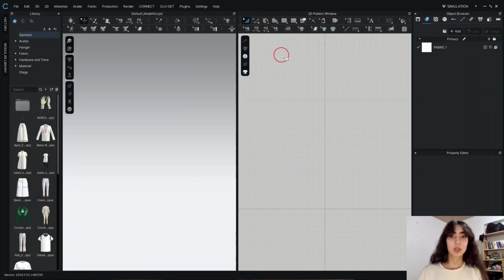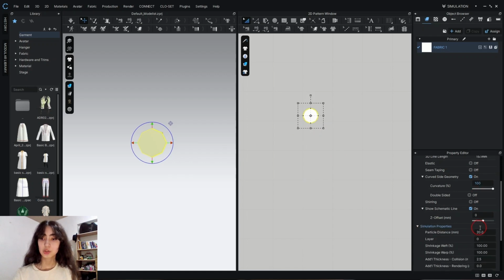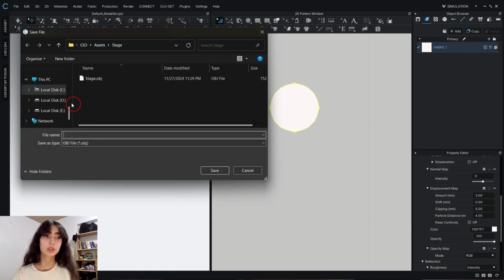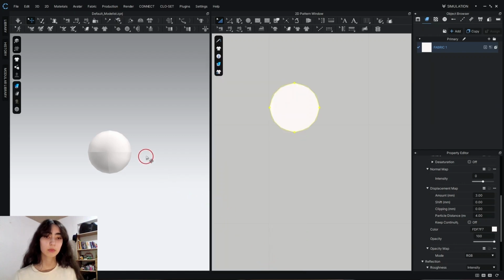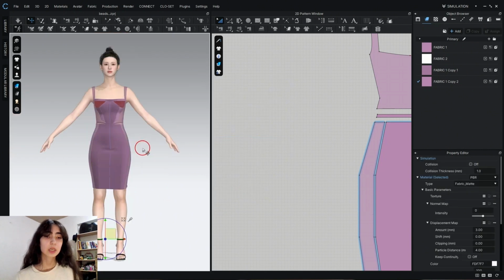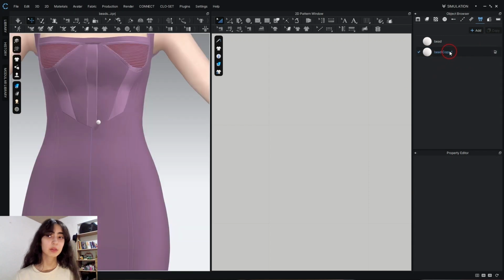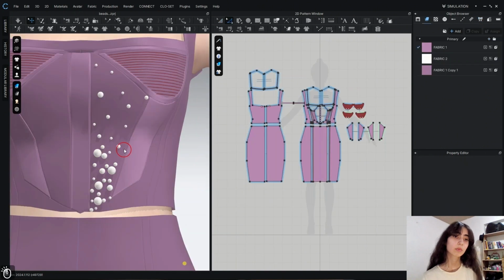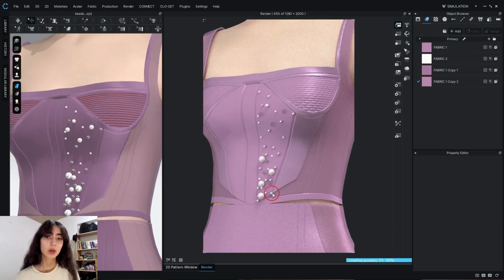How to create beads in clo3d | Beginner Friendly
Take your CLO 3D designs to the next level with this quick and easy tutorial on creating and adding beads to your garments! Perfect for beginners and pros, learn how to export, import, scale, and place beads for stunning, realistic results. Watch now and start creating fashion that stands out! ✨

00:00 Intro
0:20 Creating beads in clo3d
2:12 Exporting beads in clo3d
3:30 Importing beads in clo3d
5:00 Multiple beads in clo3d
6:13 Creating pearls in Clo3d
6:35 Metal beads in Clo3d
6:50 Creating glass beads in Clo3d
7:08 Outro